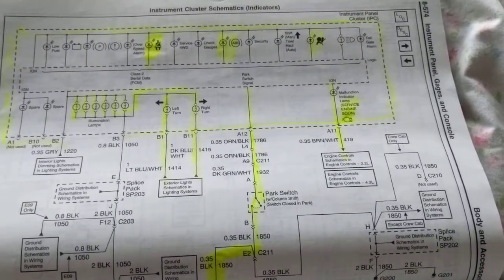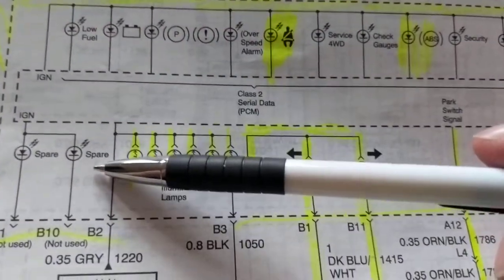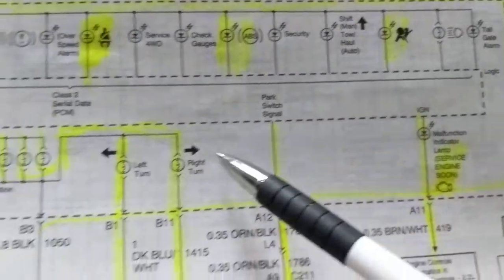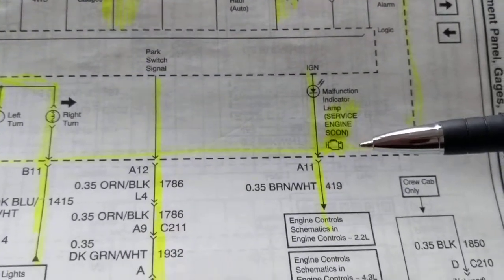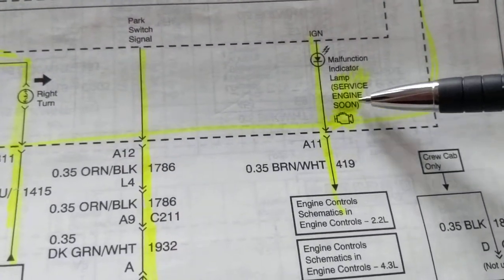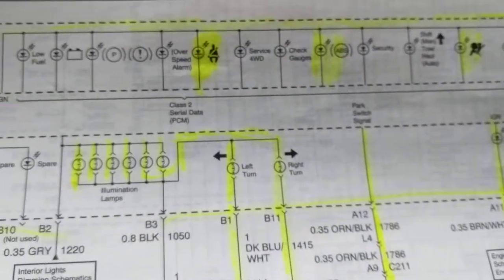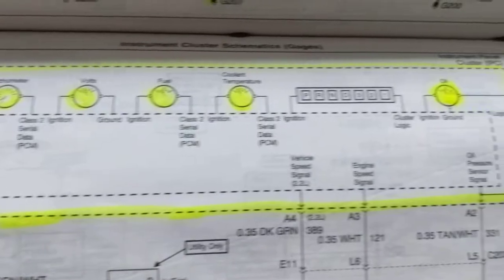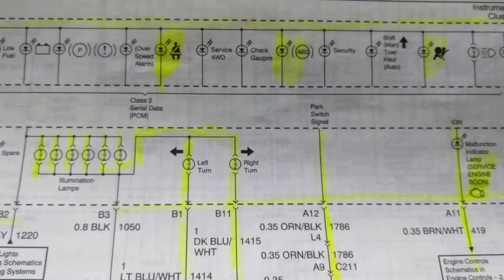HOW DASHBOARD INSTRUMENT CLUSTER WORKS FOR WARNING LIGHTS AND STEPPER MOTORS tutorial q